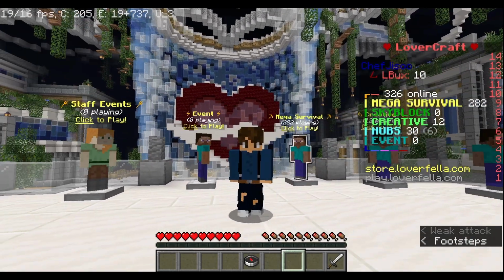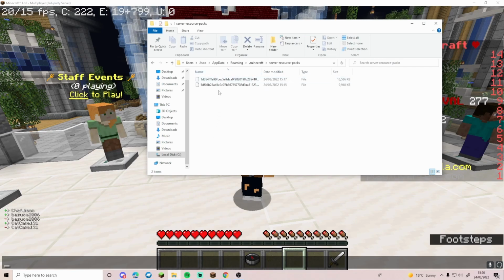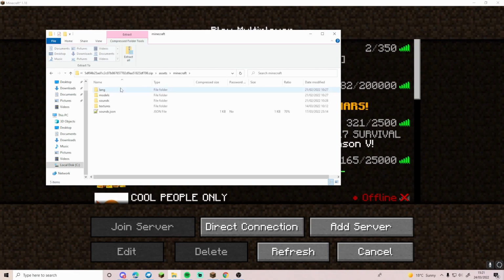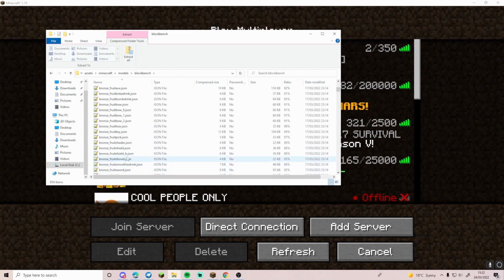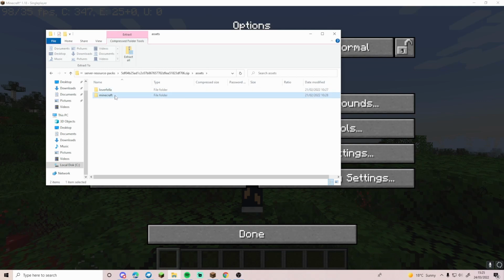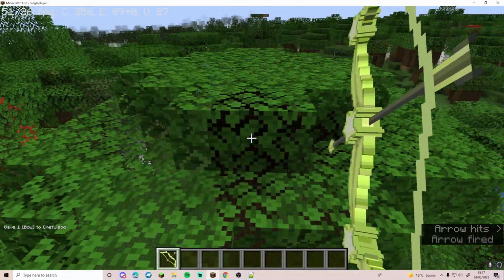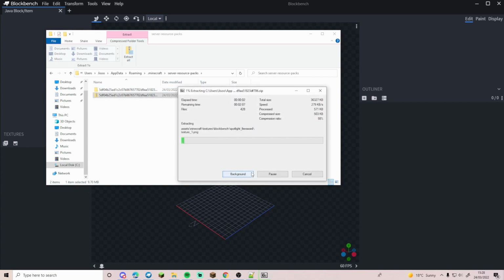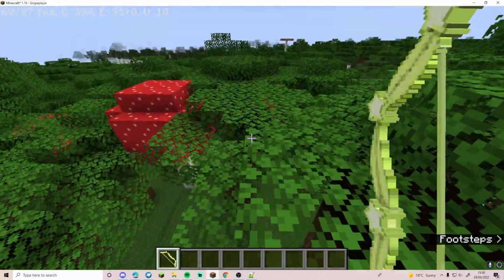How to get any Minecraft server texture pack! (1.20+)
Watch this video to find out how to download any server resource pack! This works in any game version, with any server so watch on to get your favourite server models in a single player world, or get early access to models and features!

Type this command and change ''Shield'' and''xxxxxx'' to the appropriate insert. : /give @s shield{CustomModelData:xxxxxx}

CONTENTS

00:00 Intro
00:44 Finding the Resourcepack
02:02 Making the pack accessible
02:17 Understanding the folder
03:41 Adding the pack to Minecraft
04:50 Getting models in game
06:39 Alternative method to access models
08:12 Outro